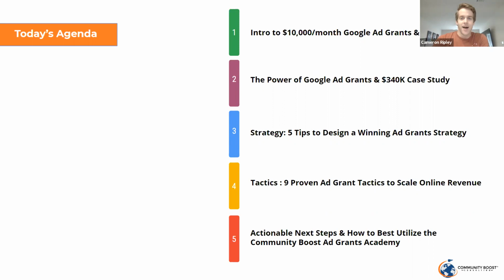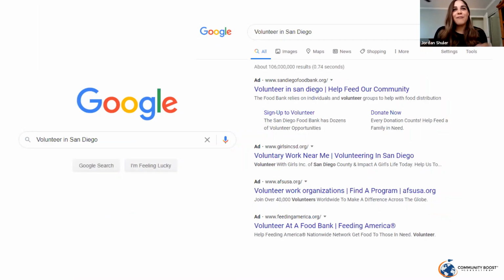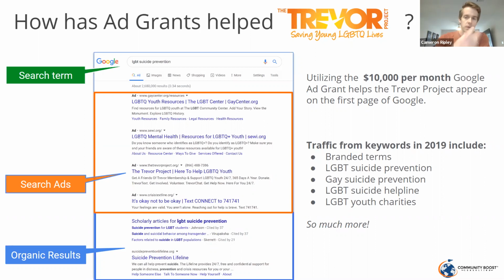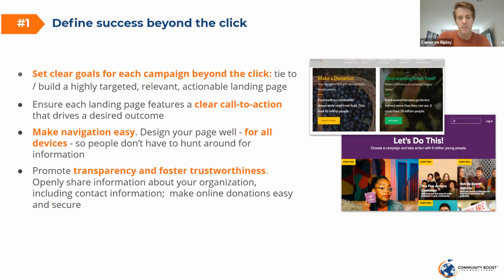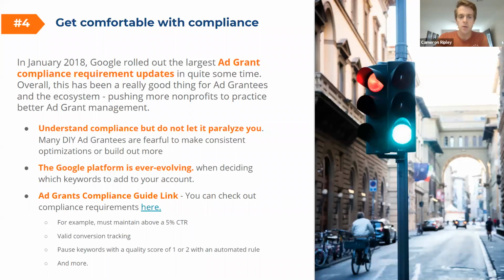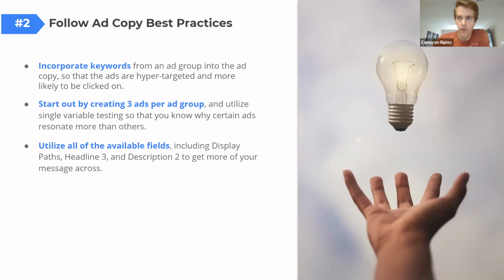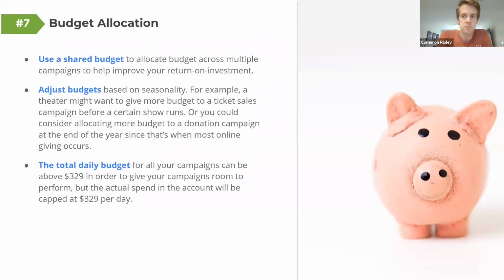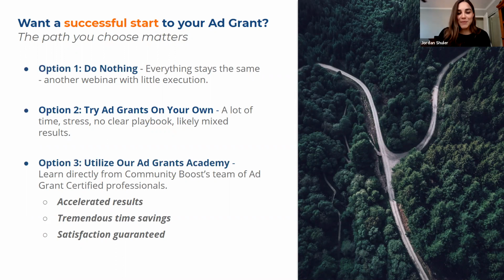Google Ad Grants: How to Maximize Your Nonprofit’s $10,000/mo in Free Search Ads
Find out how your nonprofit can get approved and effectively utilize its $10,000 per month Google Ad Grant to its fullest potential. Nonprofits who effectively leverage the Google Ad Grant are often able to attract thousands of additional site visitors, generate new donors, and drive meaningful conversions.

From this webinar you'll learn:

+ How your nonprofit can get started effectively managing its $10,000/mo Google Ad Grant.

+ Best practices and advanced tactics to drive as many conversions as possible.

+ Where to find the best Ad Grants training on the web to save time and improve results.

+ Takeaways from Ad Grant case studies, including how The Trevor Project generated over $340,000 in direct Ad Grant donations in one year.